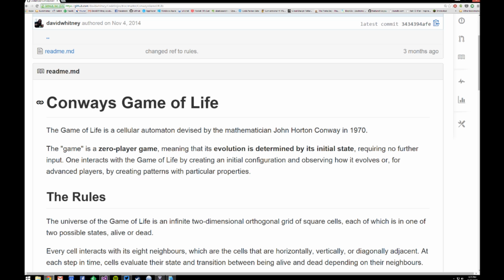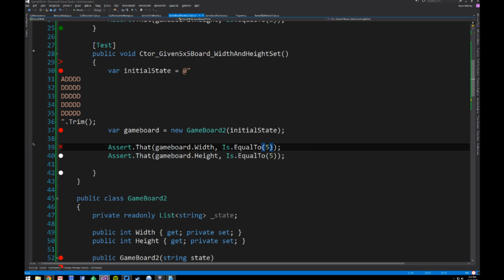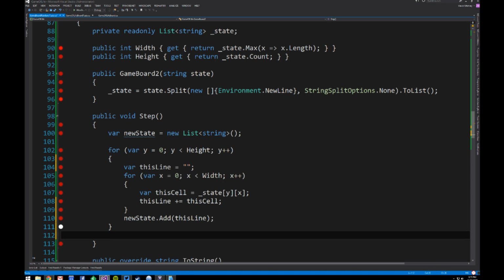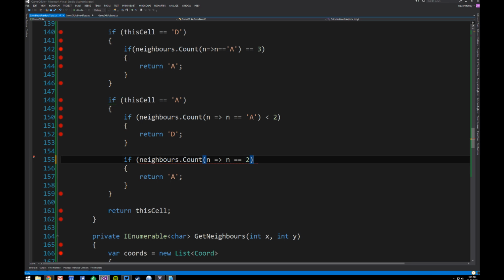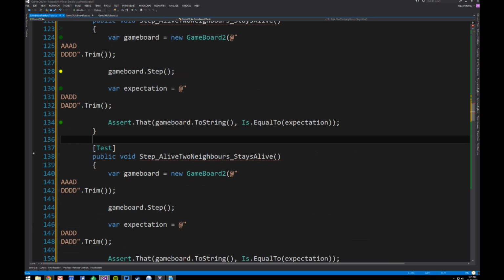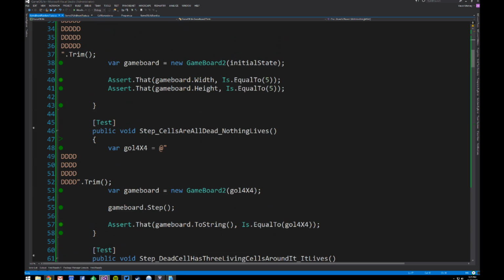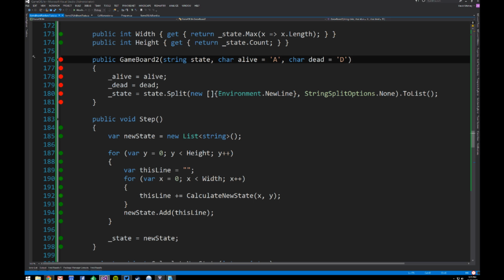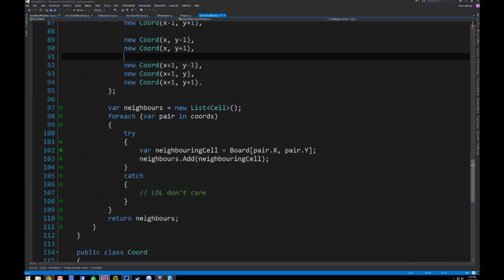Cutting CODE! Ep 2.5 - REDUX! - C# / Conways Game of Life / TDD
A couple of days ago I streamed an implementation of Conways game of life.

I want to critique the implementation, exploring how poor tests lead to a poor implementation - and reimplementing the solution in less than half the time.